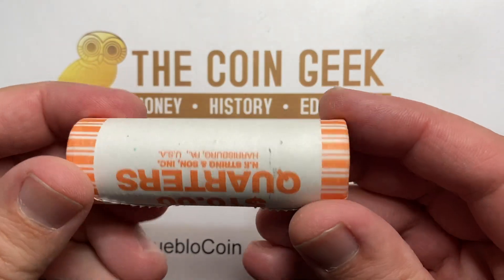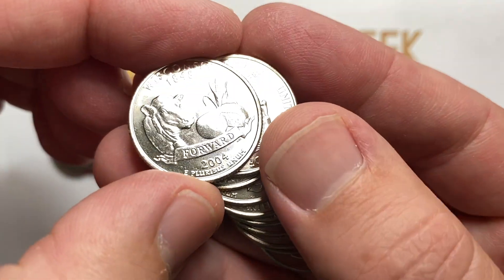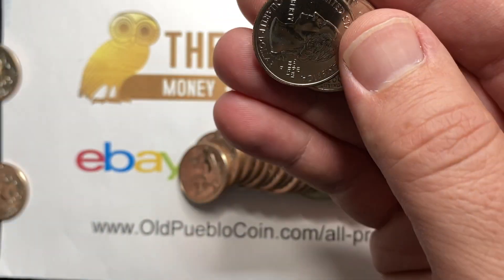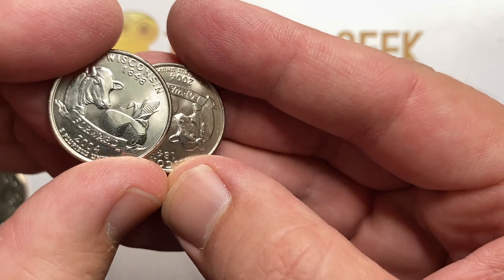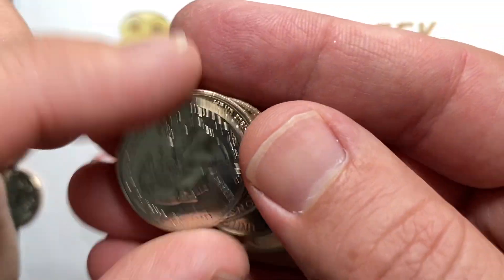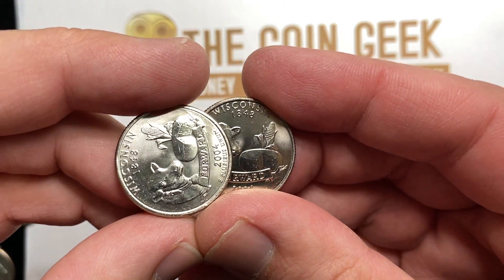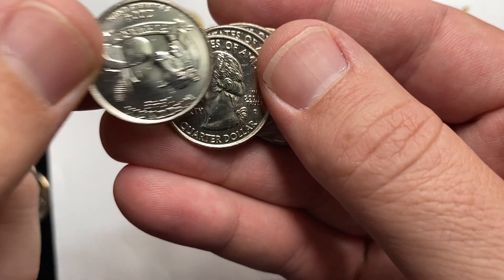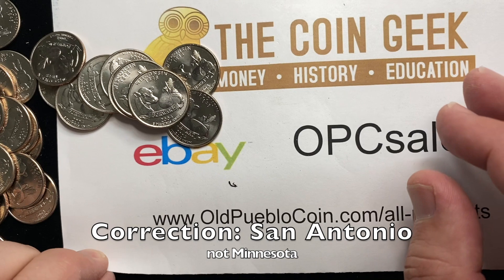Variety Hunting BU Coin Rolls - Will We Find Extra Leafs on These 2004-D Wisconsin Quarters? - CRH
This video discusses the 2004-D Wisconsin quarter extra leaf varieties, which were first discovered locally here in Tucson, AZ.